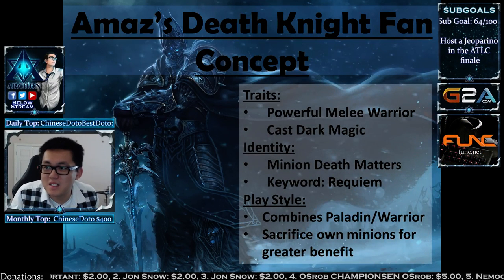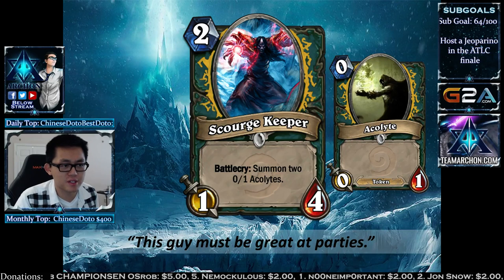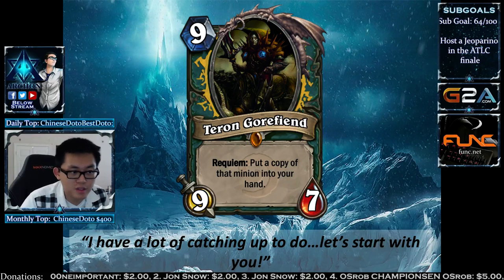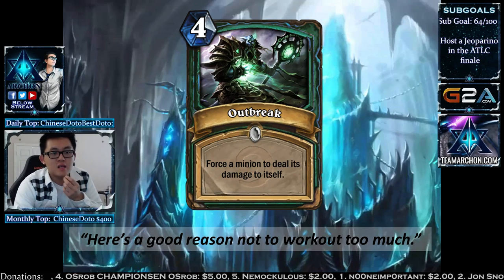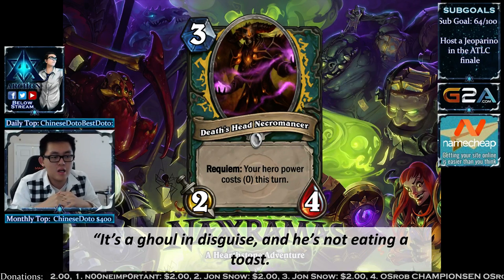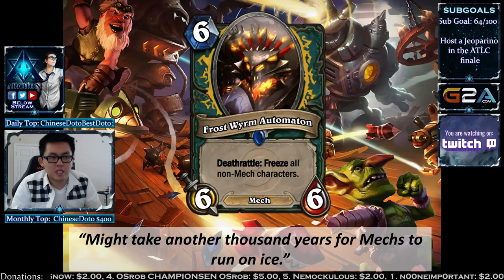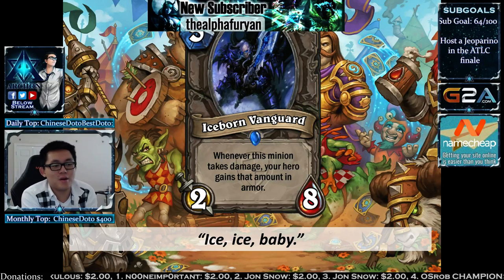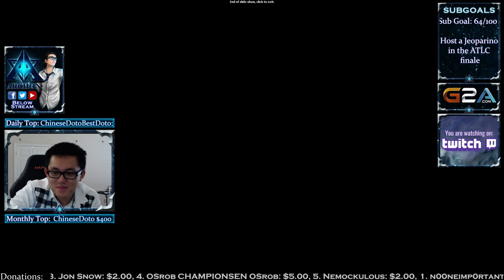Amaz Death Knight -Hearthstone Concept- (TGT Updated!)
Give no mercy to your opponent or your own minions as you sacrifice them for greater power!